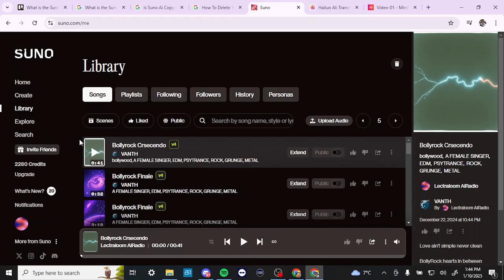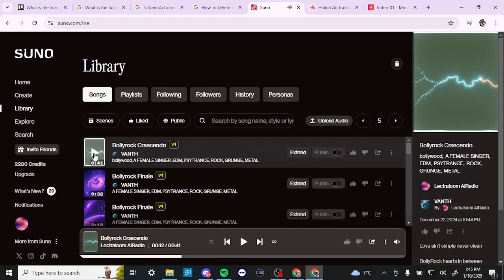What is Suno Shimmer? (2025)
Find out what is Suno Ai Shimmer? Here is a detailed explanation breaking down everything you need to know.